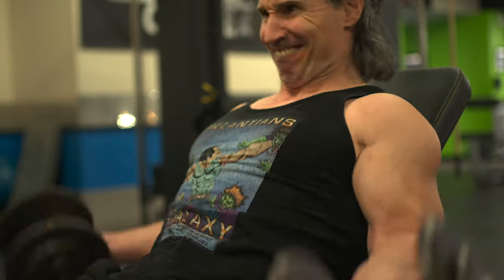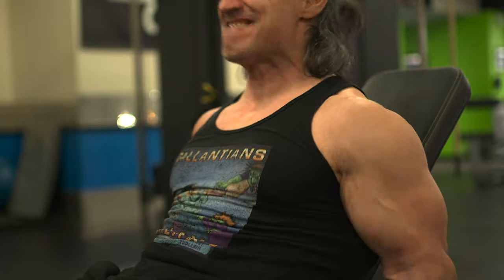NEW PUMPY and LUMPY BICEPS EXERCISE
GET $50 OFF your First Purchase of SUPER AMINOS and/or CAN'T BEET THIS PREWORKOUT by using this LINK.  If the website asks for a CODE, just type in "naturalgallant" :